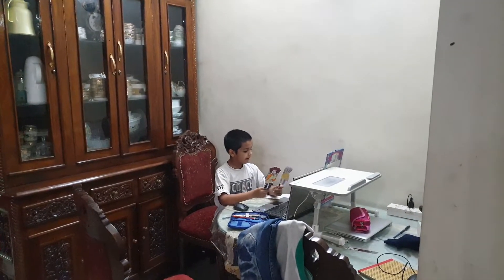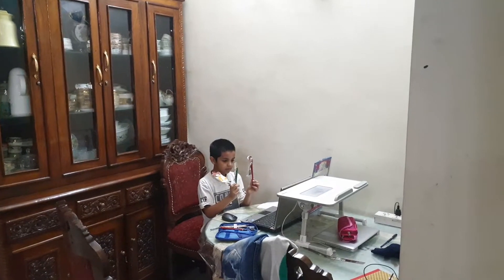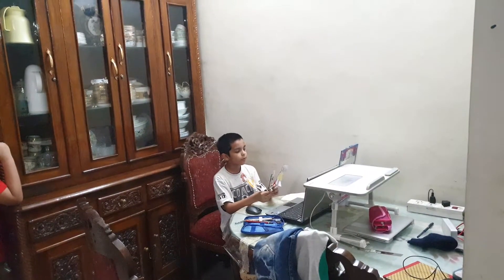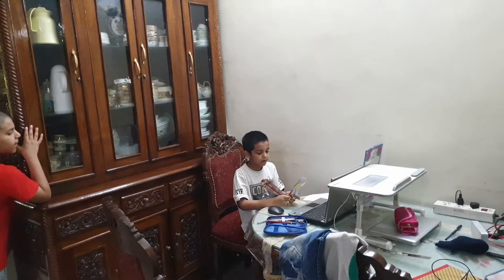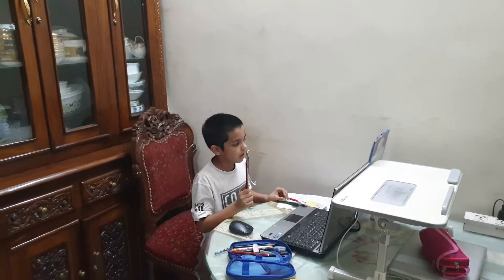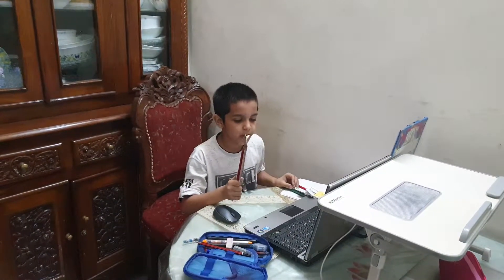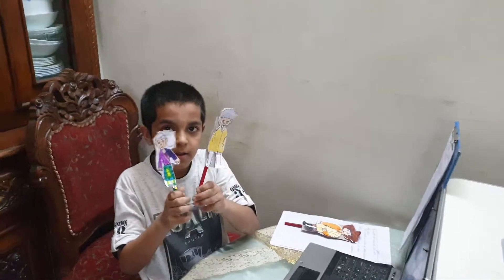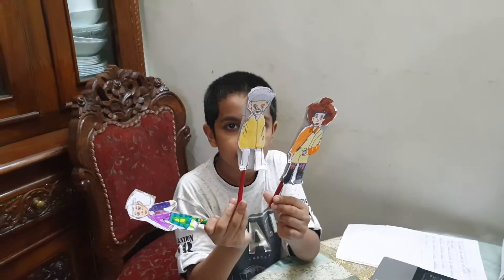School Online Classes Students and Teachers doing wonderful efforts